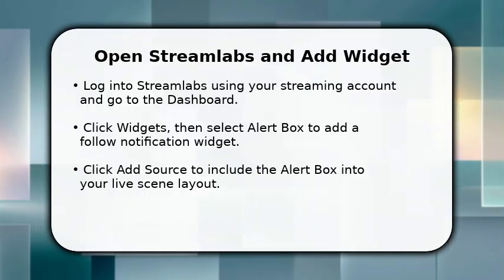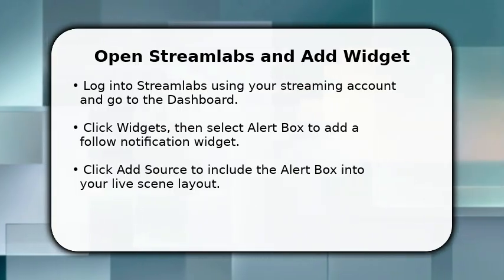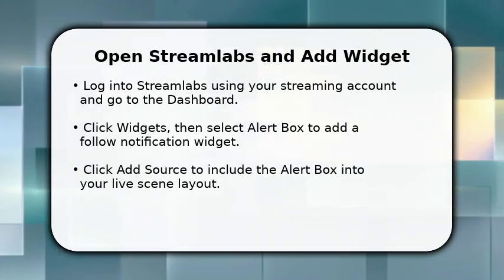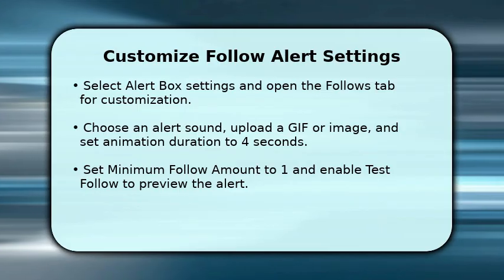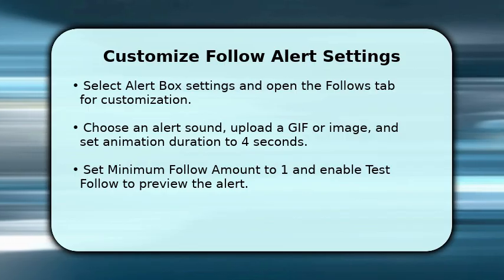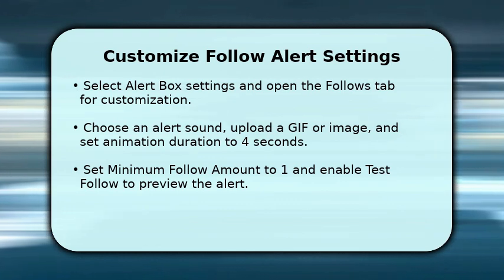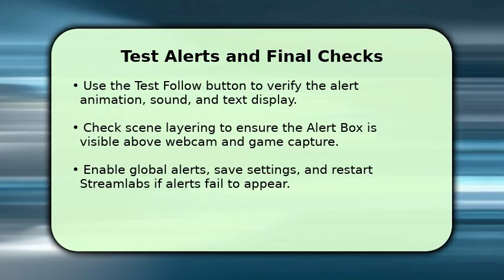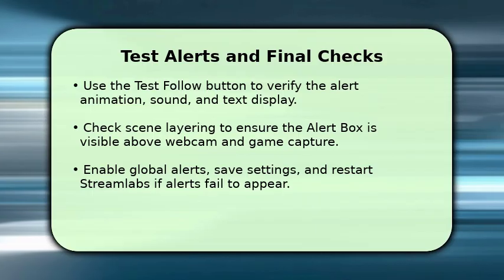How to Add Follow Notification on Streamlabs - Step by Step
How to Add Follow Notification on Streamlabs - Step by Step | 🔒 Surfshark VPN Deal — Stay private and secure. $1.99/mo + 3 Months Free ▸

Learn the easy steps to enable follow notifications on your Streamlabs account. This video guide walks you through each stage, ensuring a seamless experience as you connect with other users and stay updated within this immersive streaming platform.

Streamlabs, follow notification settings, enable following alerts, streaming service notifications, how to follow on Streamlabs, subscribe updates, social media integration in entertainment platforms, audience engagement tools for streamed content, notification management within streaming apps, connect with other users on Streamlabs, Streamlabs social features